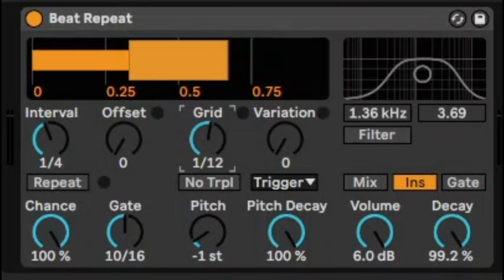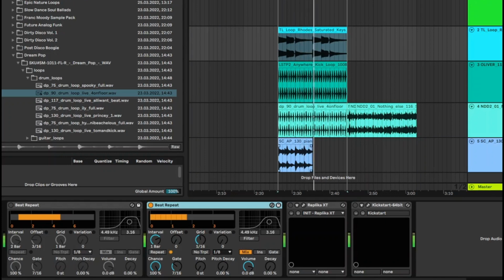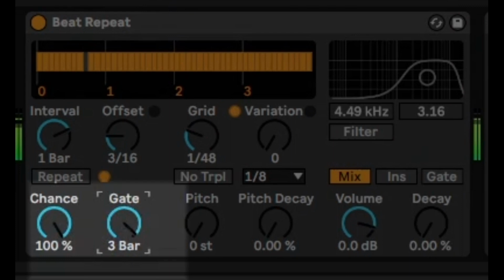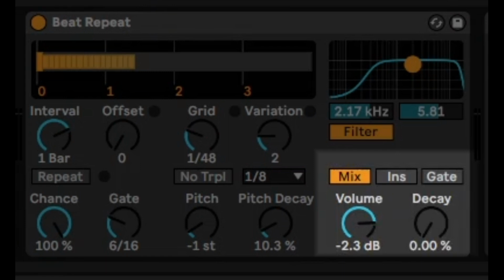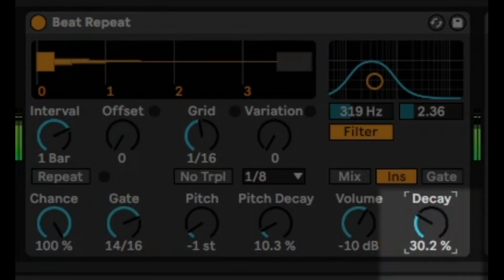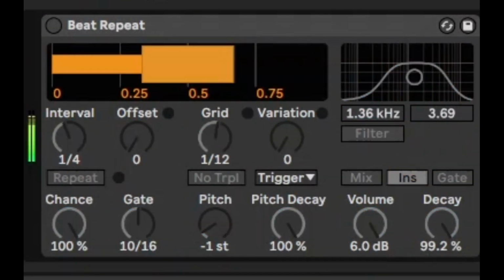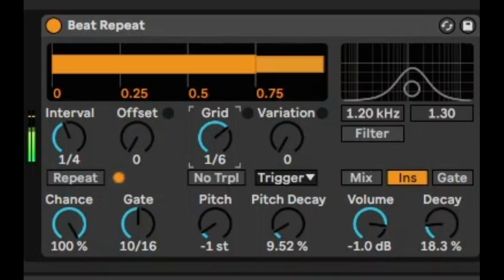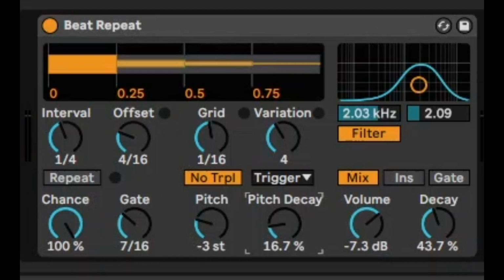How To Use BEAT REPEAT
BEAT REPEAT
REPEAT
REPEAT

I recently dusted off my old Beat Repeat and was surprised how powerful it was. It will bring new life to your boring samples, and gives you a plethora of options. Watch until the end to see what I mean! Its funky!